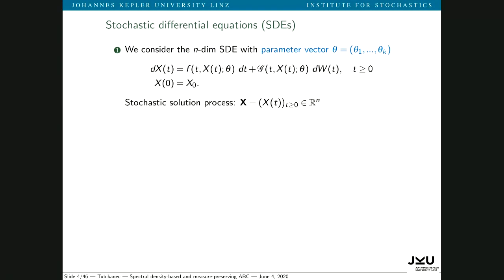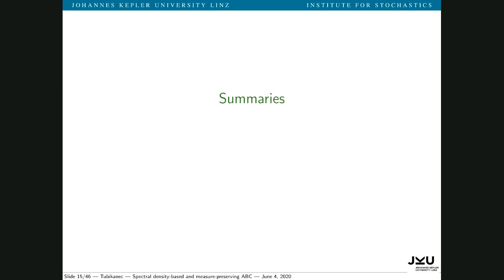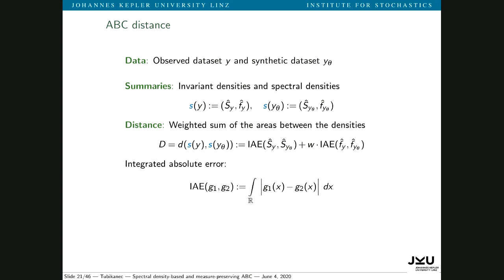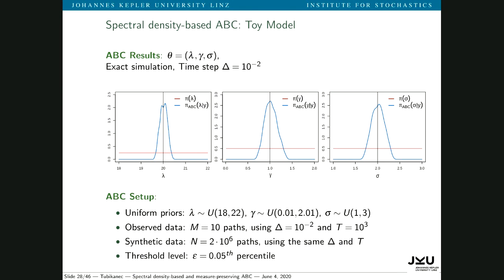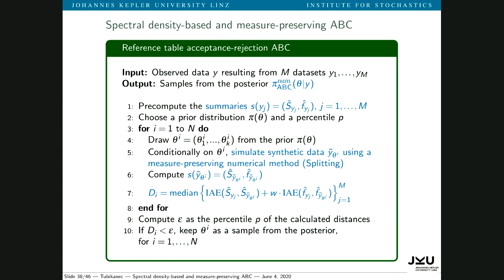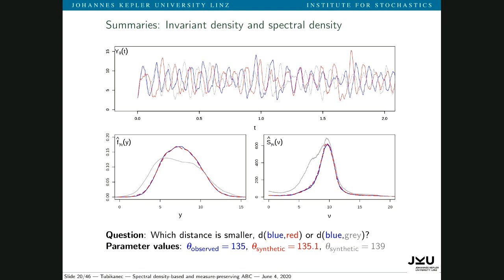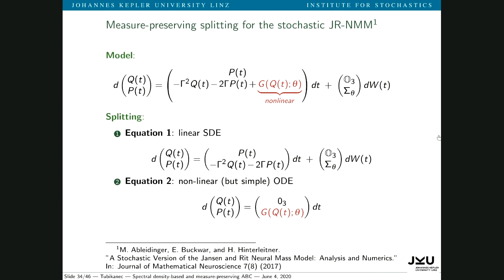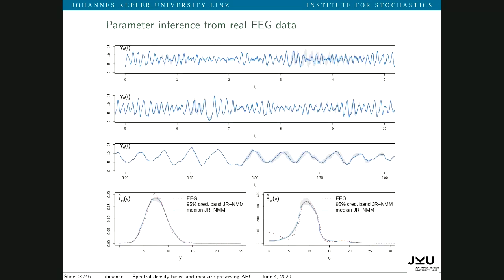One World ABC Seminar -- Spectral density-based and measure-preserving ABC for SDEs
Talk by Irene Tubikanec at the One World ABC Seminar on June 4 2020.  For more information on the seminar series,